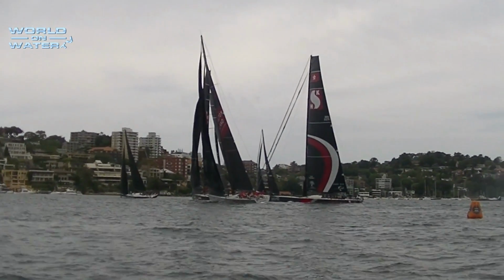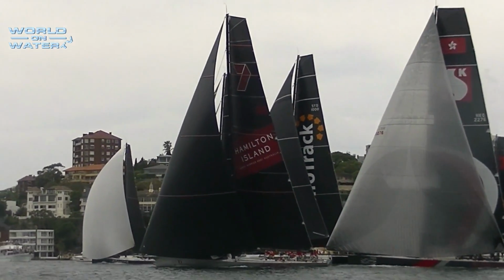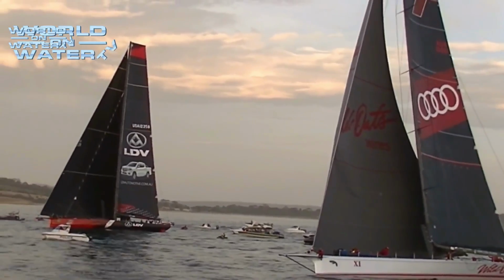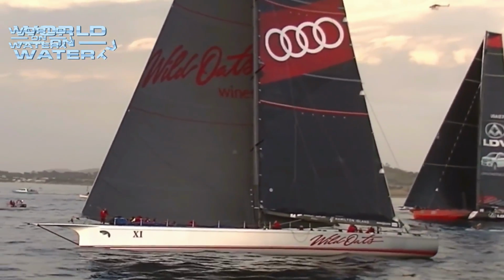Comanche Jim Cooney Dec 21 18 Pre Rolex Sydney Hobart Race Chat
5 Days before the start to the 2018 Rolex Sydney Hobart Yacht Race the World on Water talks to the owner of Super Maxi COMANCHE on thwir preparations, hopes and team.

Jim Cooney tells all.